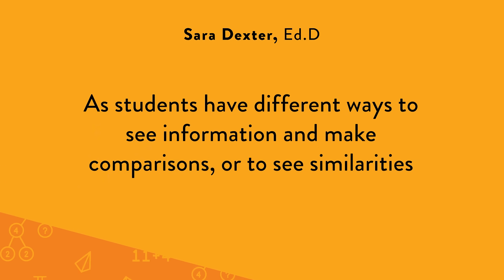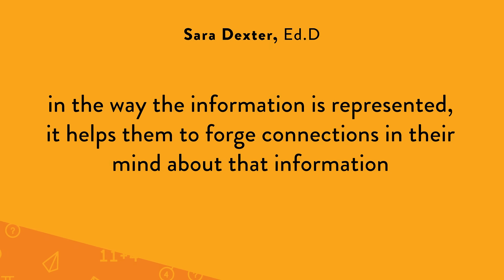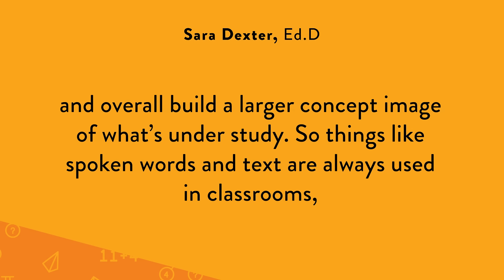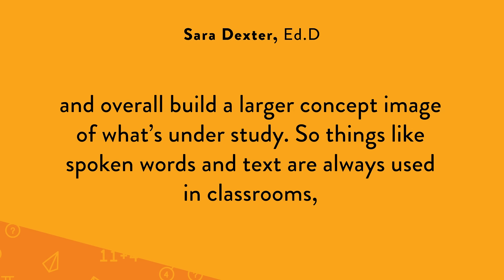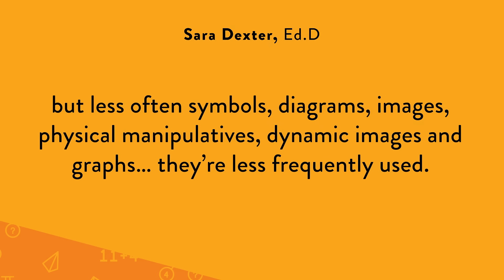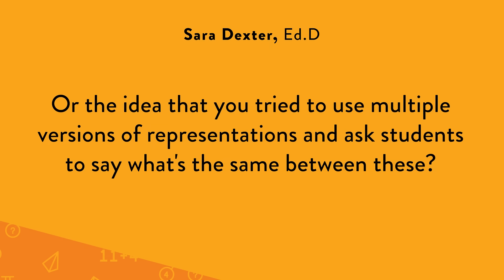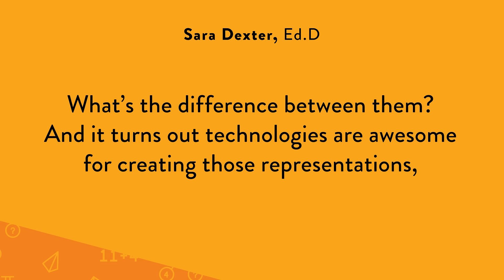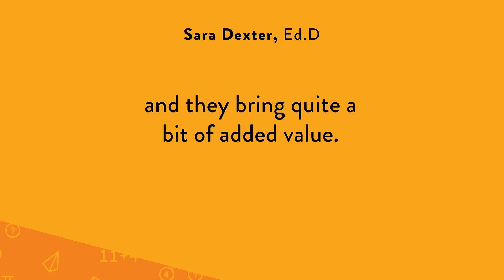Using Technology to Build Understanding Quote16x9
Technology that students can manipulate and see concepts represented in different helps students build understanding. Explore our STEM solutions.